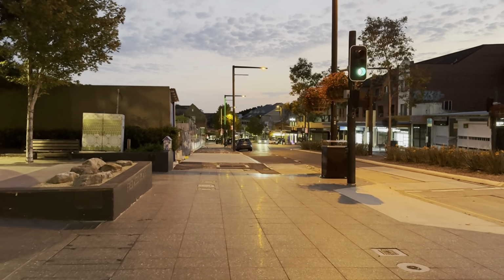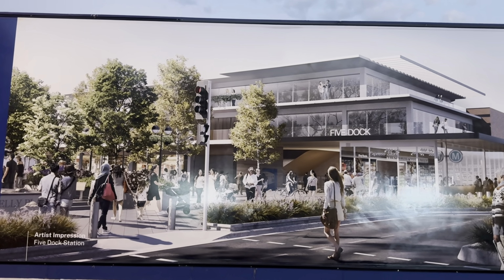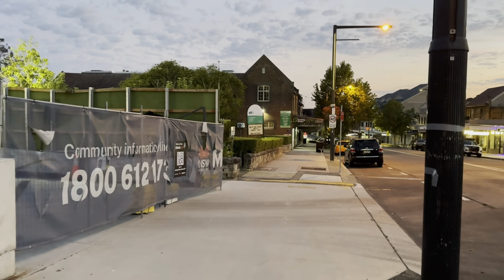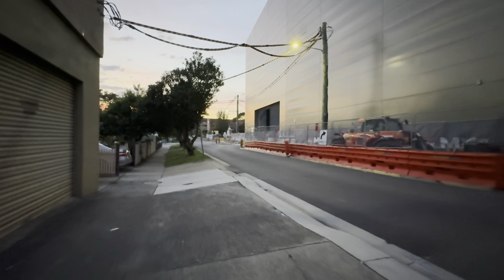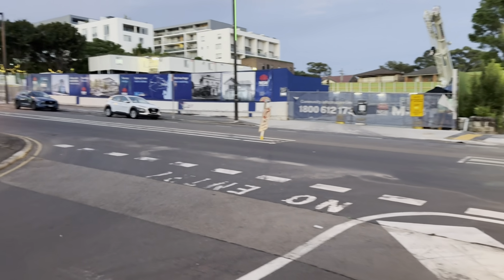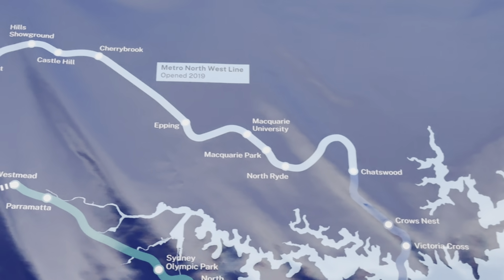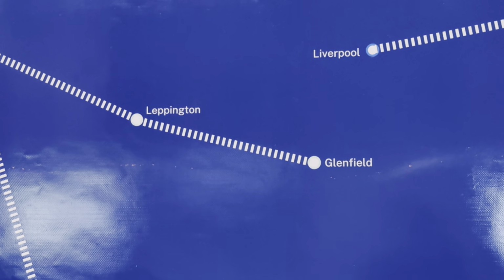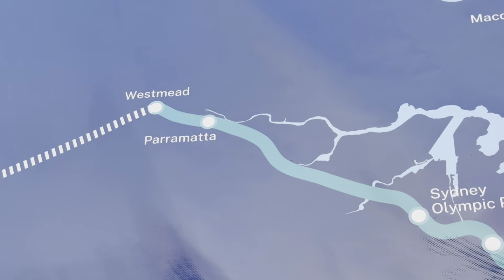Sydney Metro Vlog 59: Five Dock Station Location - Sydney Metro West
Five Dock Station Location
Sydney Metro West